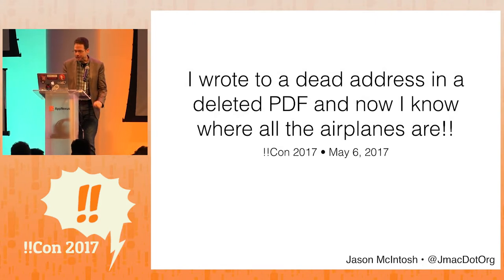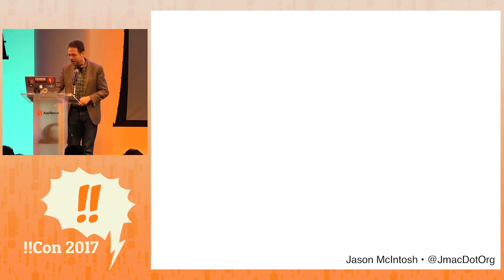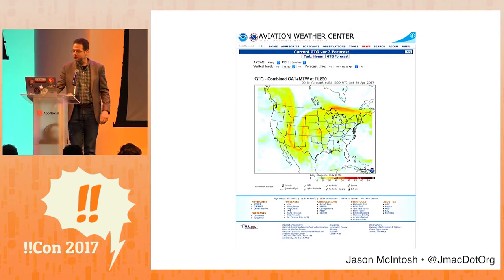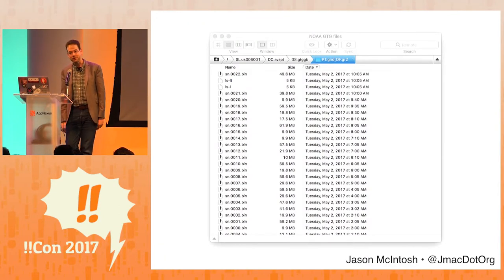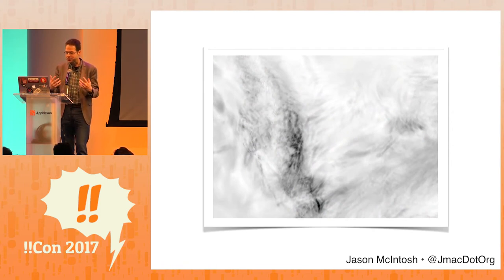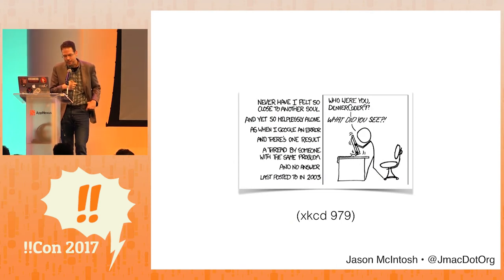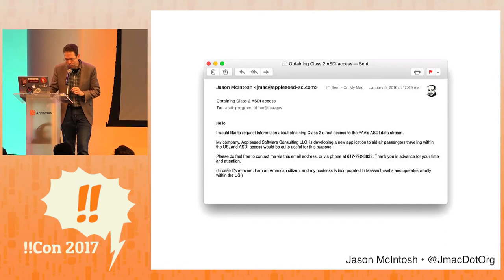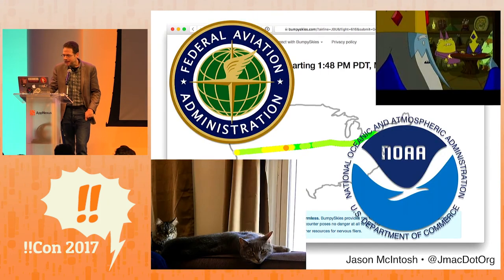!!Con 2017: I Wrote to a Dead Address in a Deleted PDF and now ...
I Wrote to a Dead Address in a Deleted PDF and now I know Where all the Airplanes are!! by Jason McIntosh

I spent a chunk of 2016 making a web application for myself and other nervous air passengers called BumpySkies. You can plug an upcoming flight into it and it tells you when you can expect to hit turbulence and how bad it’ll be. Still kinda scary, but at least it’ll surprise you less.

I wanna tell you about how I made it, because I had to exercise my skills at social engineering — the good kind! — at least as much as software engineering. BumpySkies came about through finding in myself an uncharacteristic willingness to approach complete strangers, asking them politely for access to tools or data, and feeling surprised at how well it worked, time and again.

Jason McIntosh is a freelance software engineer, game-design consultant, and writer. He lives variously in and around New England. His homepage is at jmac.org, and he blogs regularly at fogknife.com.